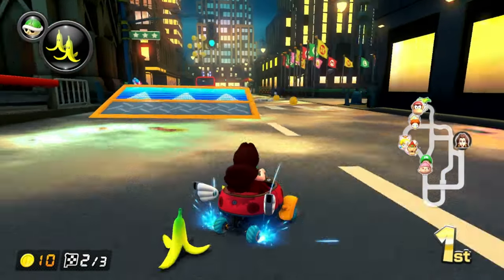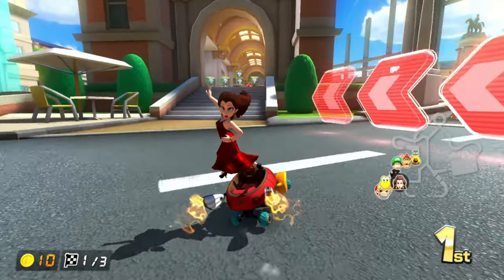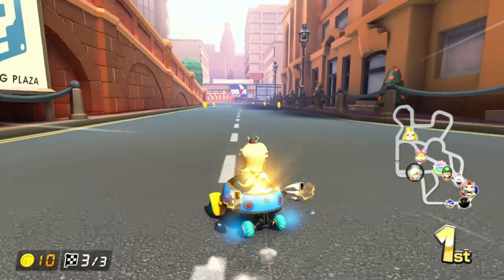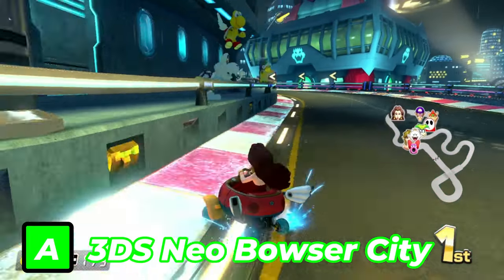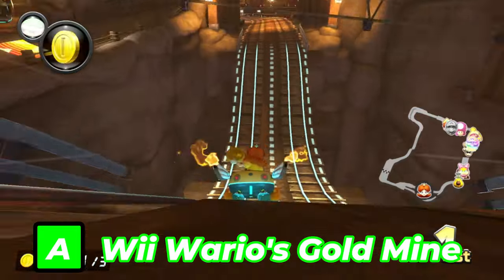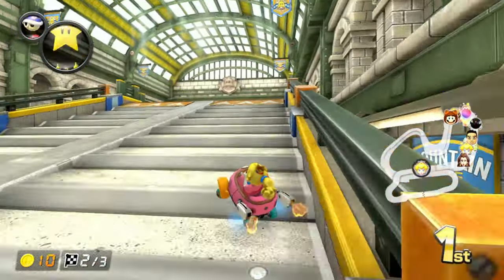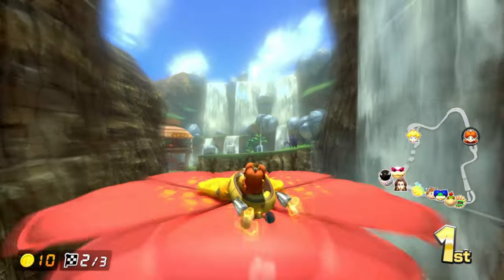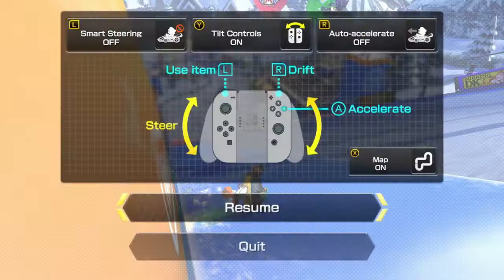My Mario Kart 8 Deluxe Tier List *PART 2*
TIME STAMPS:
0:00 - Intro
0:14 - B-Tier
22:09 - A-Tier
52:15 - S-Tier
MUSIC USED (IN ORDER):
Tour Madrid Drive (Stadium): Mario Kart 8 Deluxe
DS Mario Circuit: Mario Kart 8 Deluxe
Tour Madrid Drive: Mario Kart 8 Deluxe
3DS Neo Bowser City: Mario Kart 8 Deluxe
Tour Los Angeles Laps: Mario Kart Tour
Tour Los Angeles Laps: Mario Kart 8 Deluxe
Tour Singapore Speedway: Mario Kart 8 Deluxe
SNES Bowser Castle 3: Mario Kart 8 Deluxe
Tour Ninja Hideaway: Mario Kart 8 Deluxe
3DS Rosalina's Ice World: Mario Kart 8 Deluxe
Main Menu (Course Select): Mario Kart 7
FOLLOW ME ON:

Welcome! My name is Natedawg19, or you can call me Nate for short! I am a part-time YouTuber who does Mario Kart (as well as other games that are in my interest)! In this video, I have covered the second portion of my Mario Kart Tier List, because due to storage issues, I had to break down the Tier List into 2 parts.